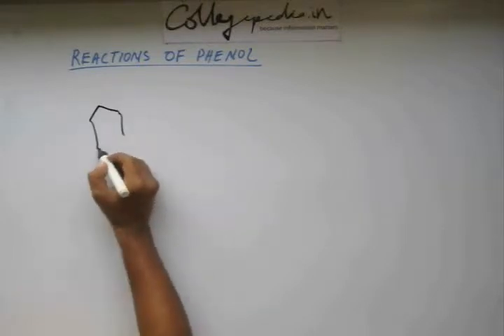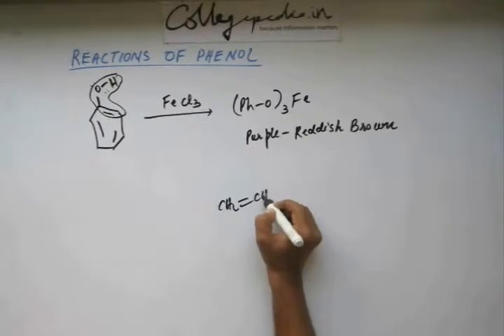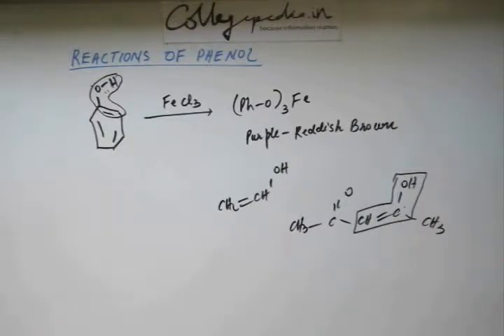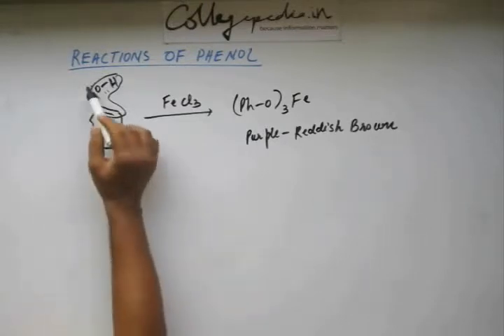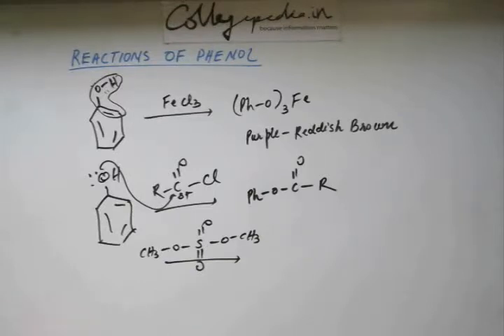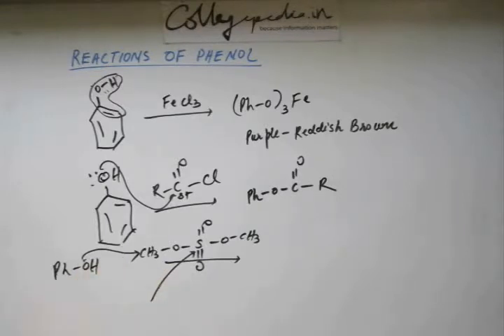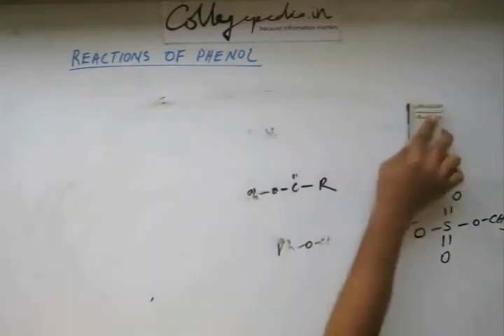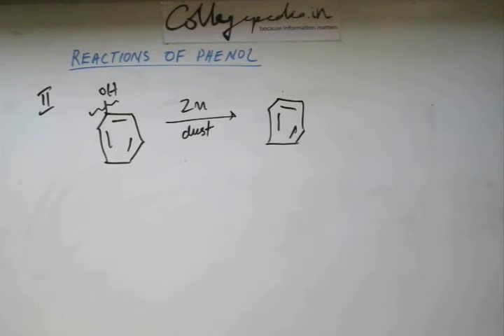Phenol, Lecture 6, Organic Chemistry IIT JEE (Reaction Involving the cleavage of carbon oxygen bond)